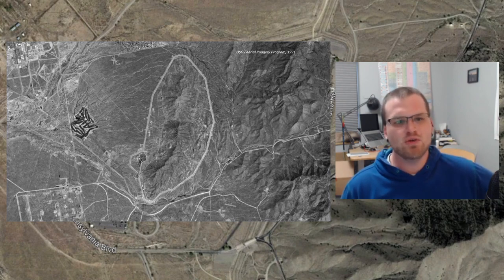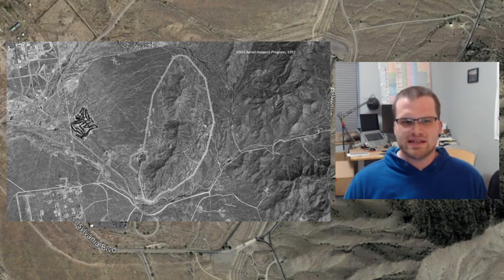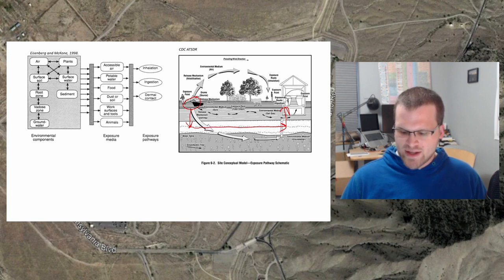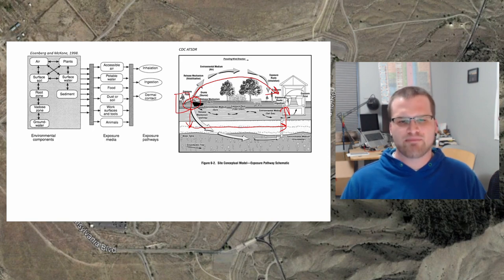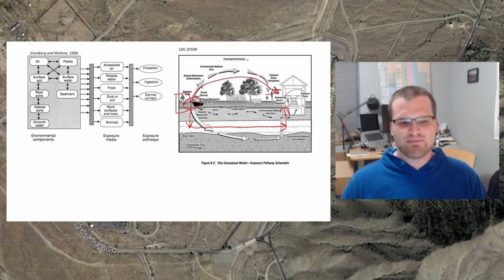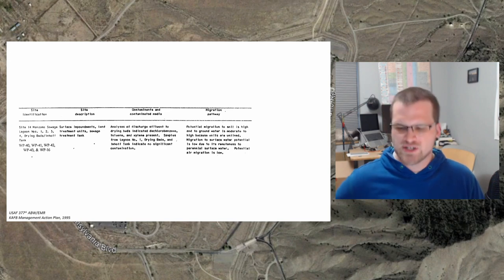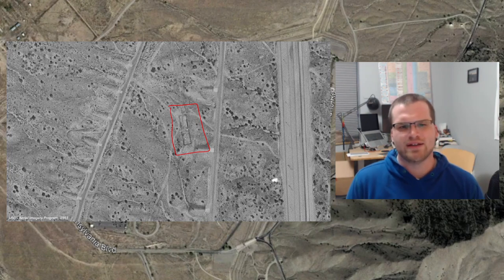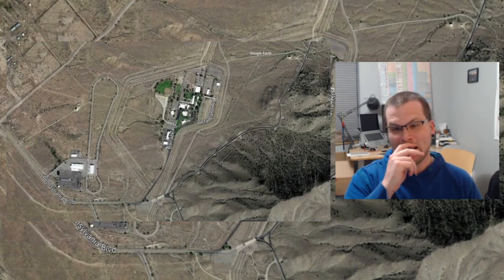Manzano Base, Part 2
In this long-delayed part, we look at environmental remediation sites at Manzano Base, and a bit about how it is used today. Apologies for the very long delay on this, I'll have another video coming up quite soon.